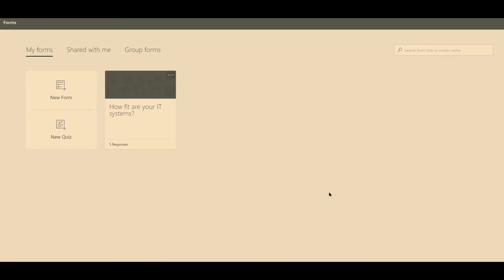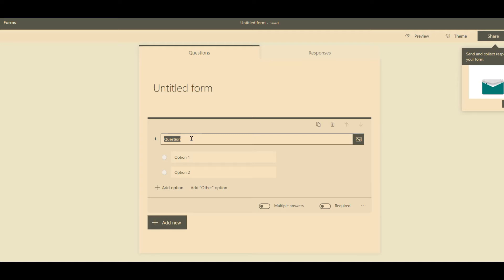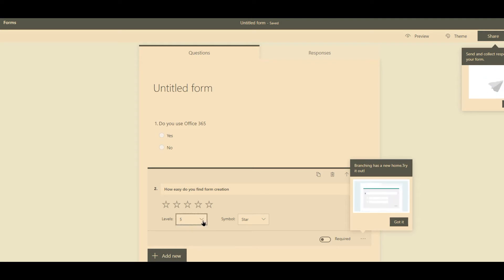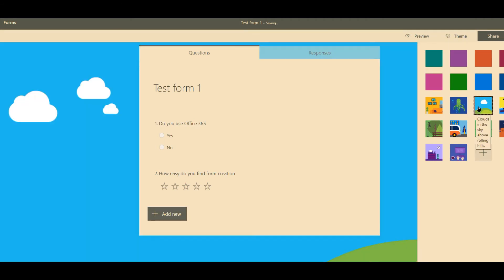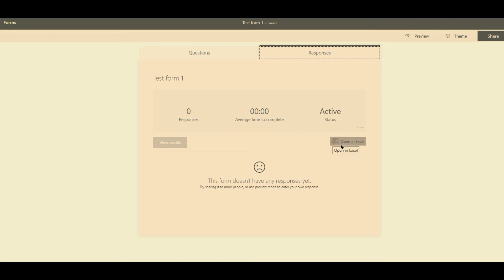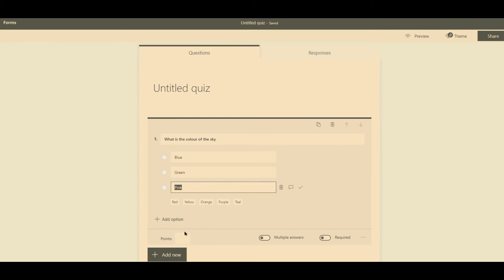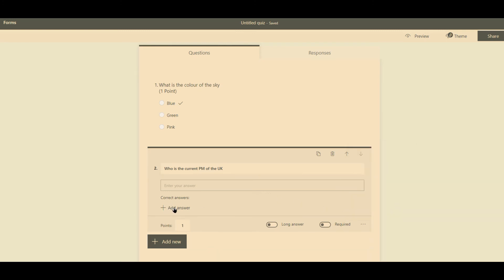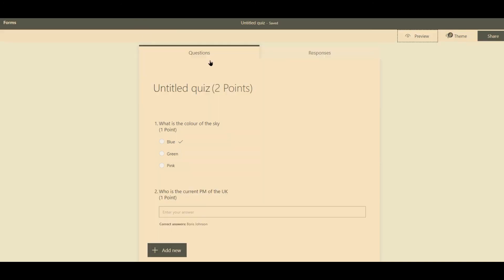How to use Microsoft Forms to create a Form or Quiz in Microsoft 365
Learn how to schedule create electronic forms and quizzes (aka surveys) in Microsoft 365 without the need of third party solutions.

All you need is an an Microsoft 365 account (previously Office 365).